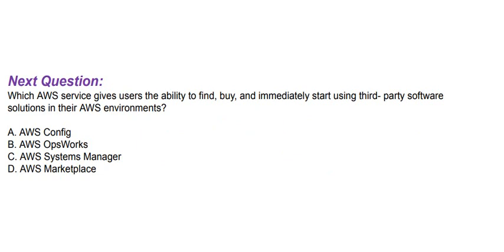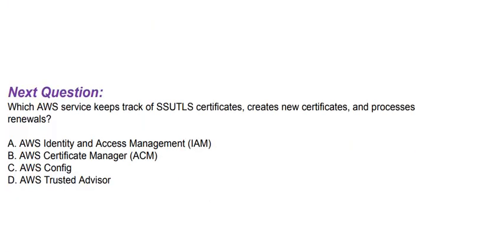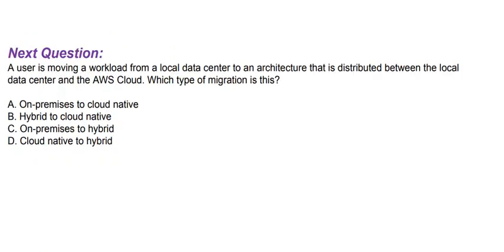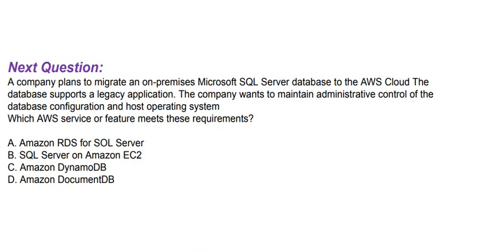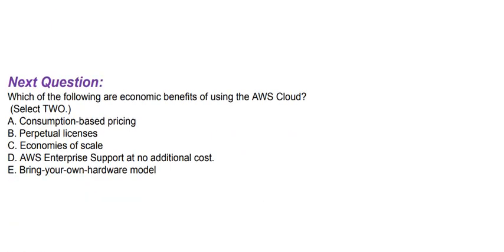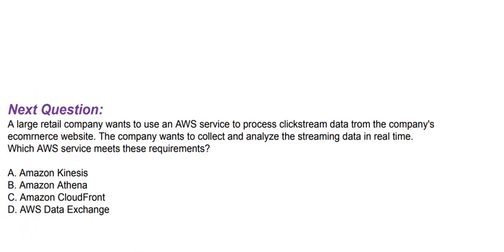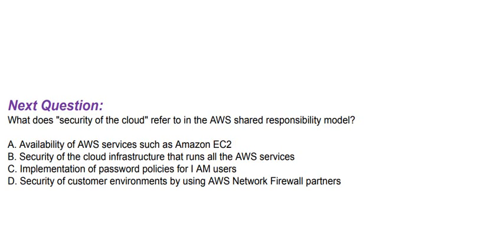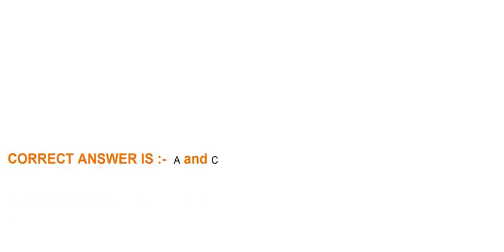Part#98: AWS CLF-C02 : AWS Certified Cloud Practitioner - Practice Questions and Answers